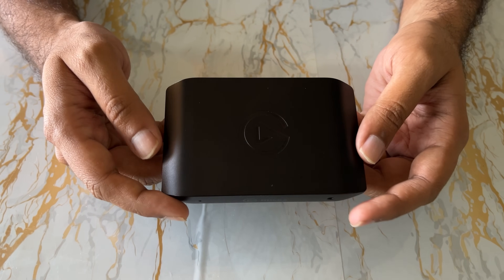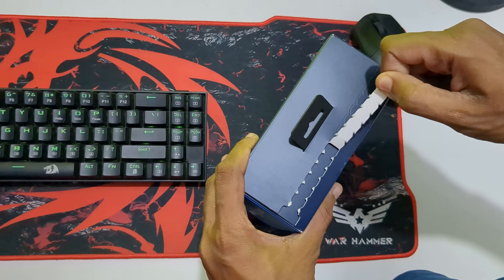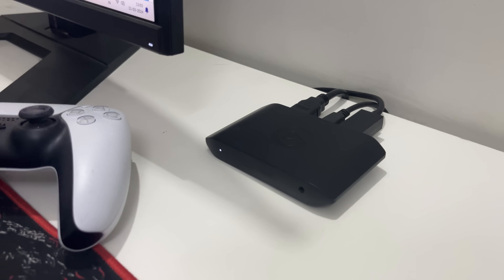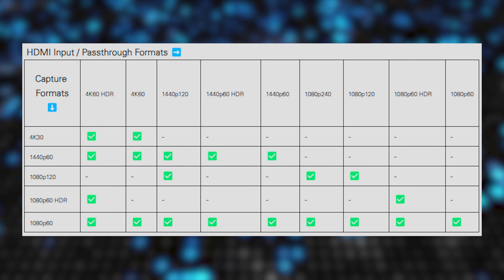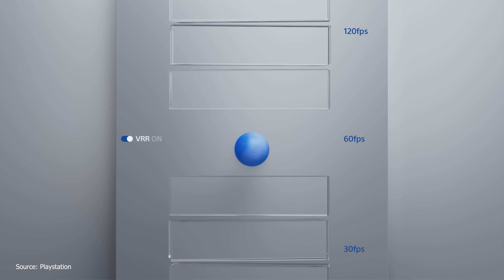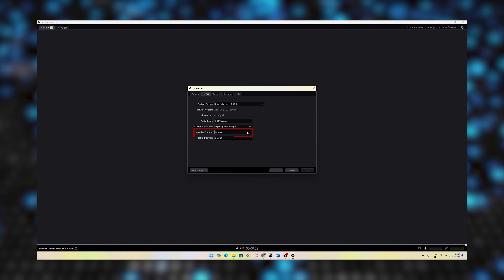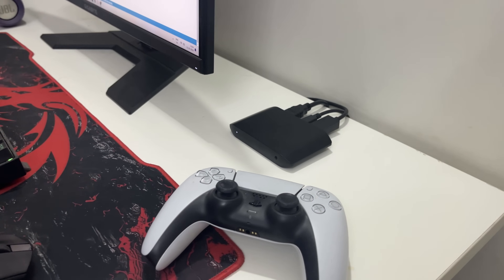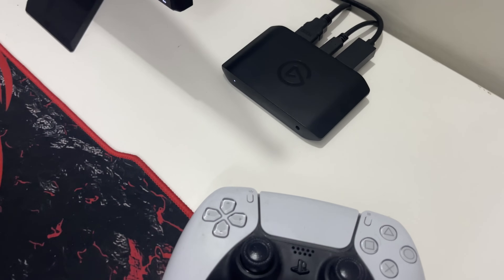Ultimate Elgato HD60X Unboxing & Setup Guide - Everything You Need To Know!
Welcome to the ultimate review and setup guide for the Elgato HD60X! In this video, we delve into the unboxing experience of one of the most sought-after capture cards in the market. Whether you're a content creator, gamer, or streamer, the Elgato HD60X promises to elevate your streaming and recording game to new heights.

Join us as we unbox this sleek device, exploring its design, features, and accessories. From its compact build to its advanced technology, we'll uncover everything you need to know to get started with the HD60X seamlessly.

But that's not all! We go beyond just unboxing and provide you with a comprehensive setup guide, ensuring you maximize the potential of your Elgato HD60X. From connecting it to your gaming console or PC to configuring settings for the best recording and streaming quality, we've got you covered every step of the way.

Whether you're a beginner looking to step up your content creation game or a seasoned professional seeking to enhance your streaming setup, this video has something for everyone. Get ready to unlock the full potential of your content creation journey with the Elgato HD60X!

Let's elevate your streaming experience together with the Elgato HD60X!
00:00 Introduction
00:41 Unboxing
01:20 Connecting to PC & PS5
02:13 Resolutions & Passthrough
03:18 OBS settings